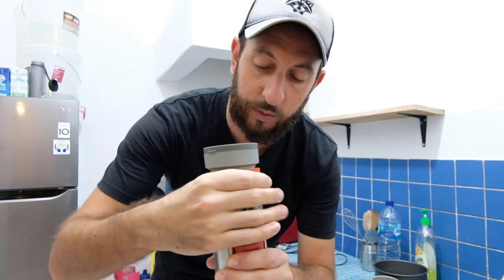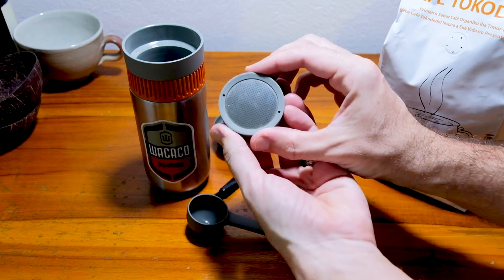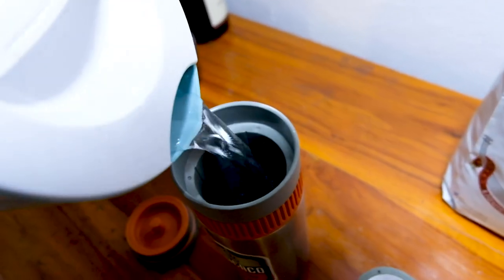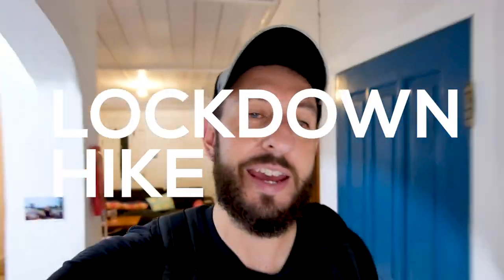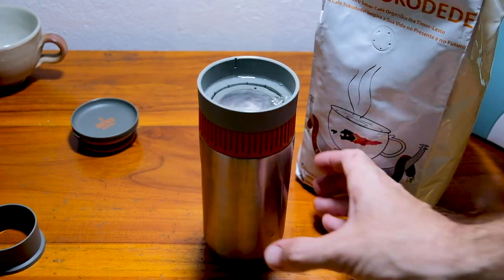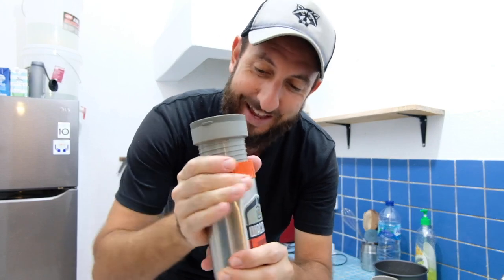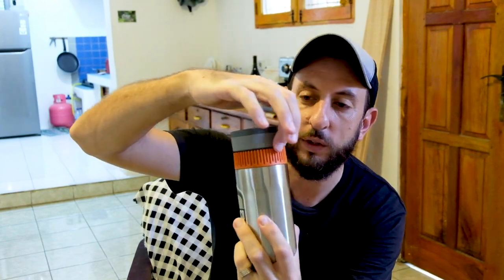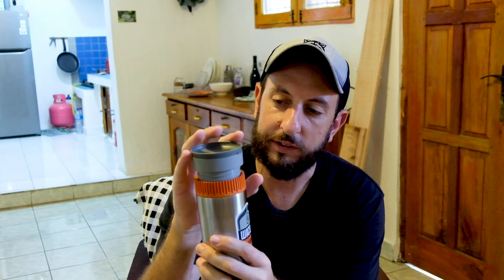REVIEW: The WACACO PIPAMOKA portable coffee machine ☕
The WACACO PIPAMOKA - How to use and Isolation Review | 4km walk around the house!

o Thinking of buying a Wacaco Pipamoka?

THE GEAR I USE TO FILM MY YOUTUBE VIDEOS
o Fujifilm X-T20 Mirrorless Digital Camera w/ XC16-50mm F3.5-5.6
o DJI Mavic Mini
o GoPro Hero 5
o Fujifilm XC 16-50mm F3.5-5.6
o Rode VideoMicro Compact Microphone
o VIJIM VL-1 Video Light
o Gobe 58mm UV + Circular Polarizing
o Gobe NDX 58mm Variable ND Lens Filter
o Samsung 128GB EVO SDXC
o Peak Design Capture Camera Clip V3

YOU MIGHT ALSO LIKE THESE VIDEOS ON THE CHANNEL
o A Day in the Life of an Expat & Content Creator in Timor Leste | Living, Working + Daily Life 🇹🇱

LET'S TALK + WORK TOGETHER
Feel free to flick me an email at to talk about purchasing stock video footage from around the world, potential projects, rates and availability or simply with any questions.

Cheers,
Adam Constanza